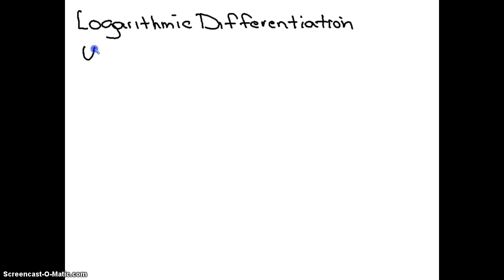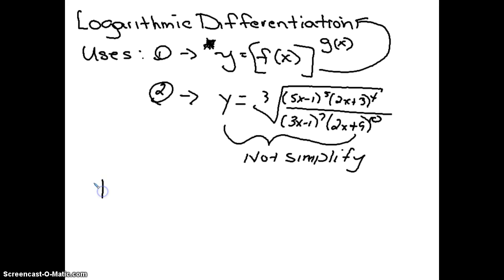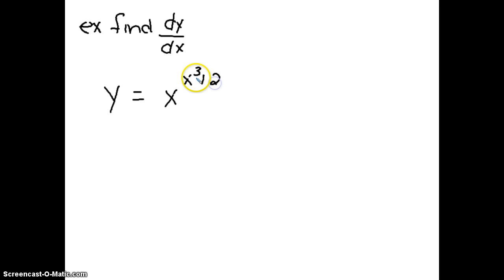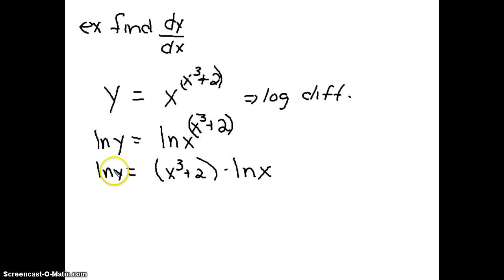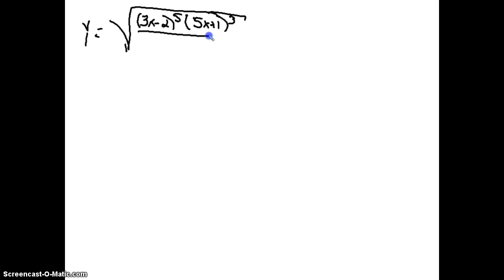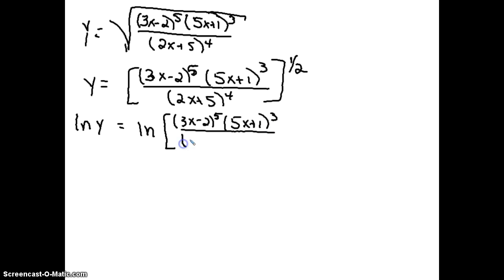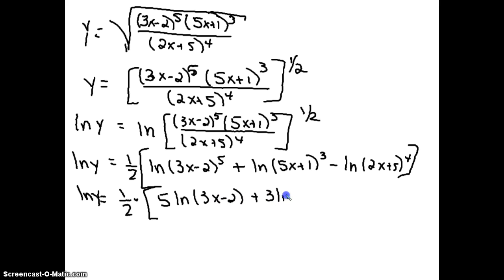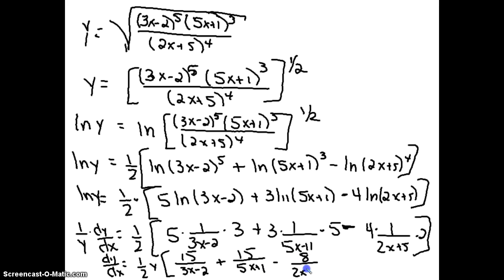youtube lesson 1 part 4